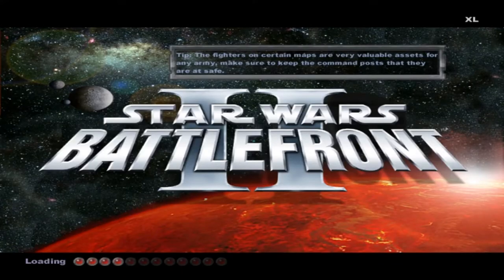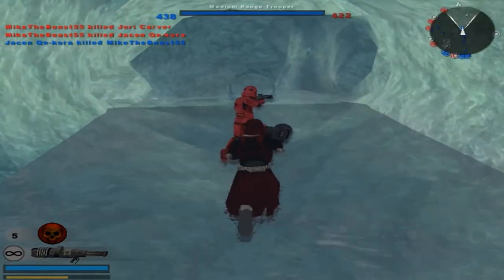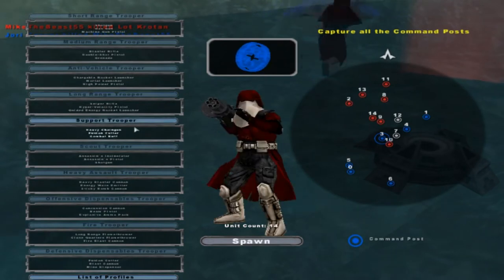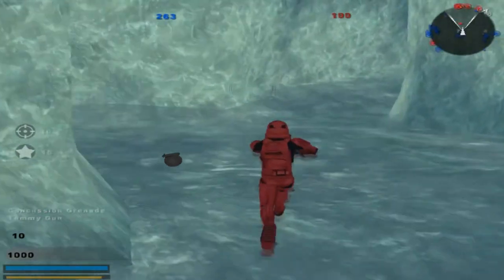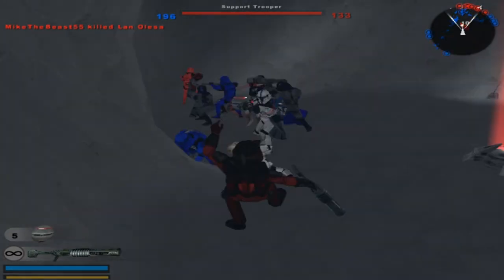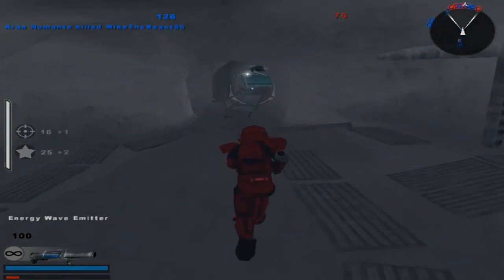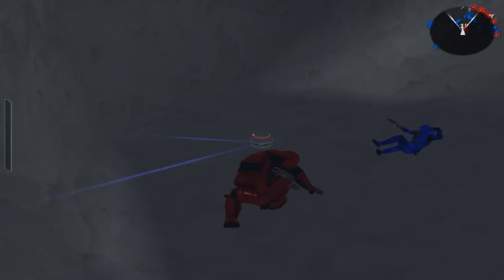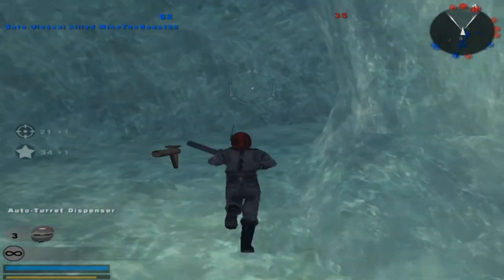Star Wars Battlefront 2 Mods: Dakotas Map Pack: Cave Catastrophe (Red Team)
LINK HAS BEEN UPDATED!

Hello ladies and gentlemen and welcome back to another new Battlefront 2 video! Today we go on a Map pack nobody ha ever done a video on since I am the only one who ever got the link to it which is called Dakotas Map Pack (Dak Modpack). Dakotas Map Pack adds in 4 new maps which include Cave Catastrophe, Dark Forest, Mountain Madness & The Canyon which are all maps made by Dakota which are all pretty cool. Dakota told me there was supposed to be a Version 3.0 but due to computer problems this was the best he could do for now. This map uses mostly Hoth & Rhen Var assets to make the map the way it is which is a welcome change since there are not that many Hoth style type maps out there. The Red Vs Blue Era is what this mod is about but Dakota calls it Dakotas Map Pack instead of Red Vs. Blue 2.5 but I am fine with that. That being said does this gameplay interest you and now you want to download this map to try this mod out for yourself? If that is the case then use the link I have provided for you in the description below to go and download it!